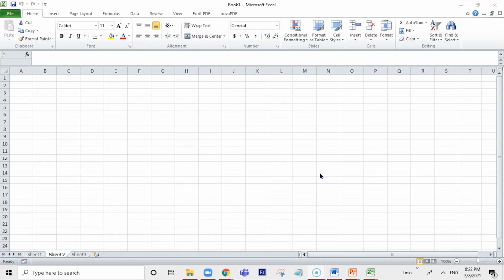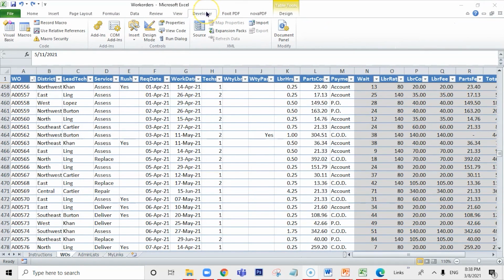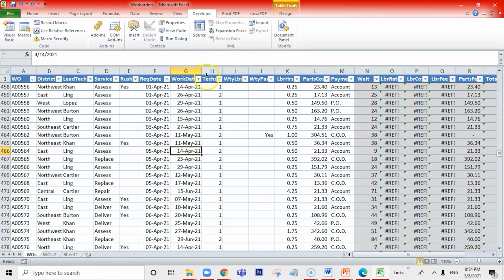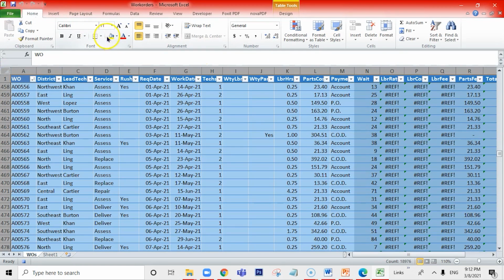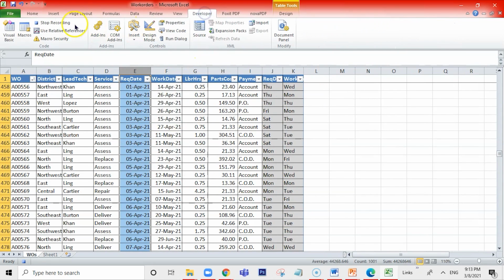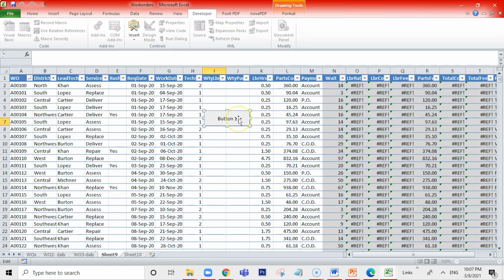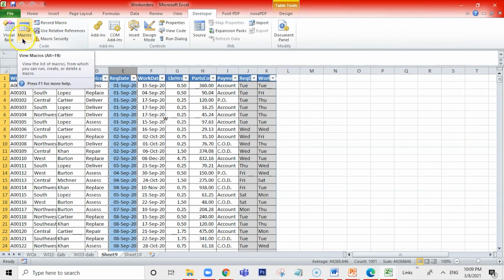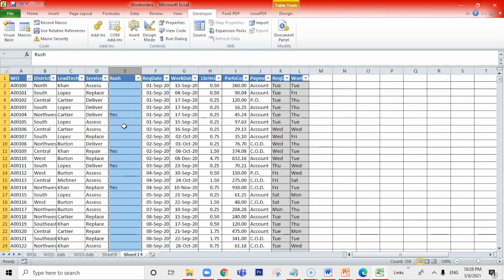Macros In Excel | How To Use Macros In Microsoft Excel | Excel Macros Tutorial | Simplilearn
This video on Macros in Excel will help you understand the basics of macros and how it is useful. You will learn how to record a macro and run it. So, let's get started with automating tasks using Excel macros.

✅ Key Features

- 8X higher live interaction in live online classes by industry experts

✅ Skills Covered

- Data Analytics
- Supervised Learning